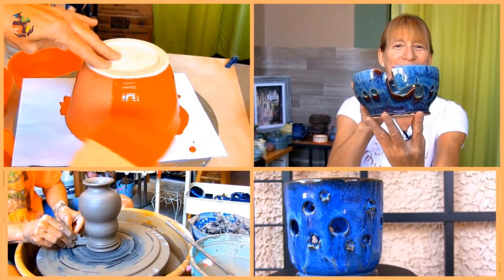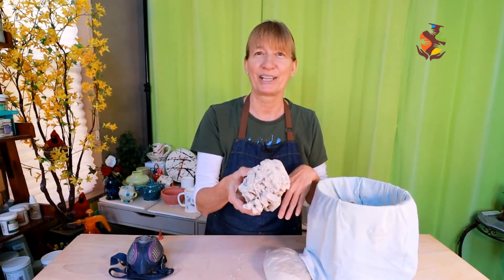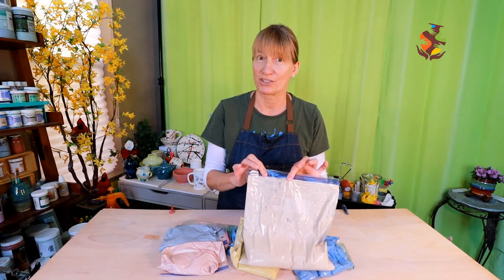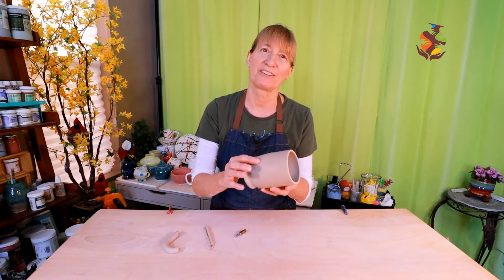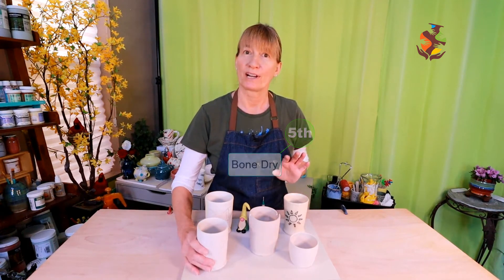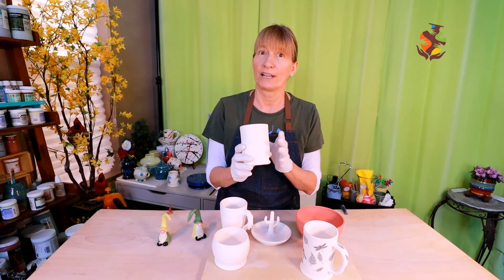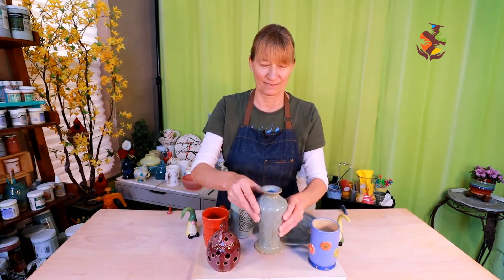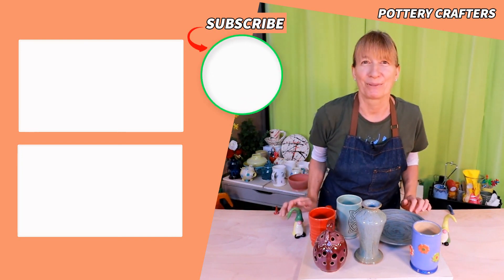7 Stages of Clay - Pottery for Beginners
Learning the 7 Stages of Clay is Very Important. Follow along as I Show You the 7 Stages With Demonstrations
Tools, Supplies, and Links Are Listed Down Below in the 👇 SHOW MORE SECTION 👇

❓ Question
🔷 Video Timestamps 🔷

00:00 The 7 Stages of Clay - Pottery for Beginners
01:01 #1 The Dry Stage
02:41 #2 The Slip Stage
04:15 #3 The Plastic Workable Stage
05:06 #4 The Leather Hard Stage
07:17 #5 The Bone-Dry Stage
08:35 #6 The Bisqueware Stage
10:10 #7 The Glaze Firing Stage

 Clay
✅ Amaco A-mix #11 Stoneware White Clay
(Amazon) (Blick)

Mason Stain
✅ Penguin Pottery - Canary Yellow Stain

Tools
✅ AMACO Salamander and Dragonfly Mold

✅ Xiem Applicator bottle

✅ Giffin Grip
(Amazon) (Blick)

✅ Skytou Pottery Wheel Machine

✅ Nidec - Shimpo Hand-Held Clay Extruder

✅ Ribbon Tools

✅ Dotting Tools

✅ Hole Cutters

✅ Transon Round Detail Brushes Goat Hair 8PC Set

✅ Gloves Latex

✅ Half Mask Respirator with replaceable and reusable filters
🔷 Bonus Material 🔷